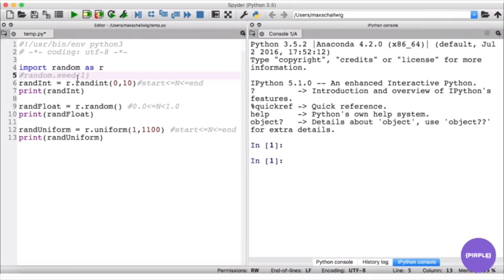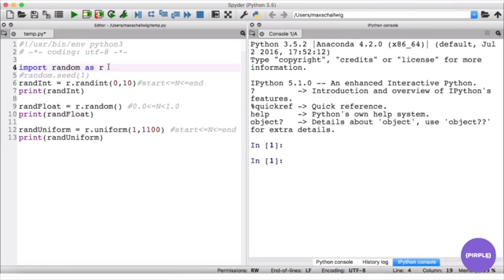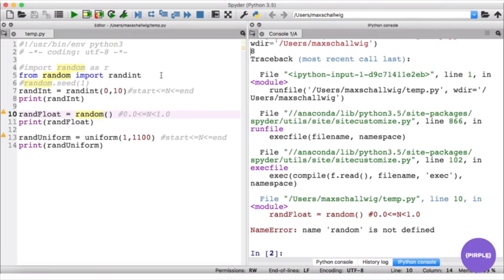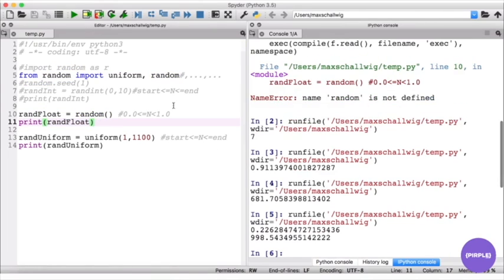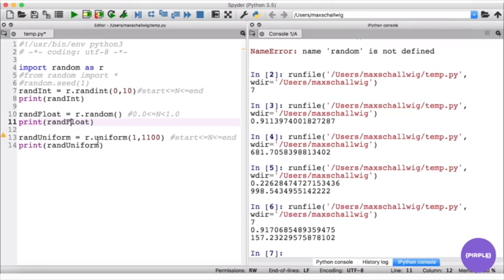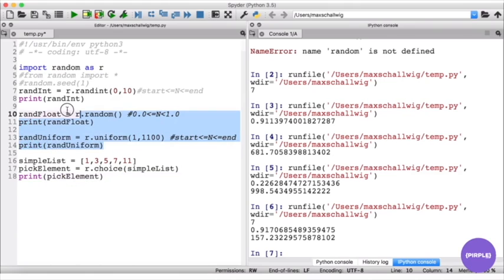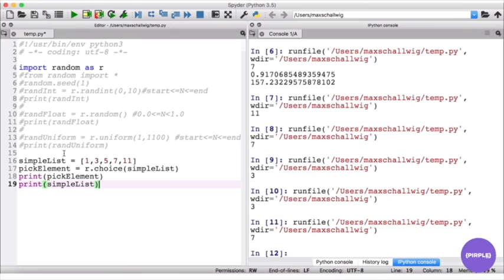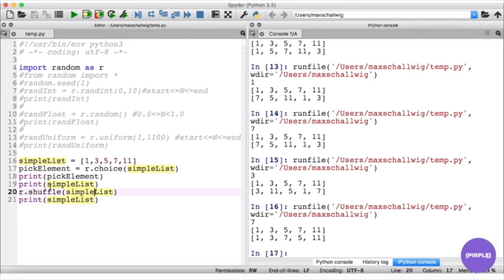20 - Python (Alternative Import Methods)